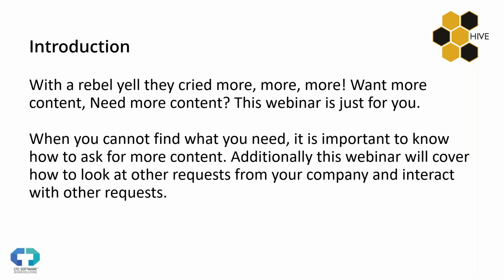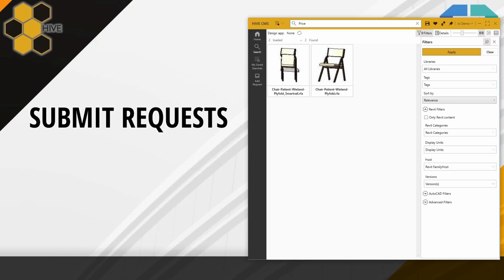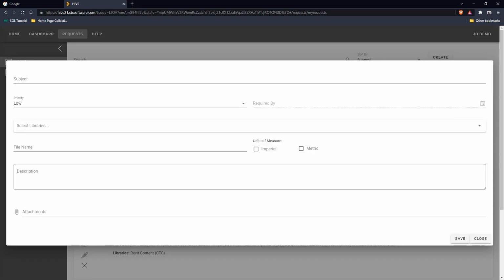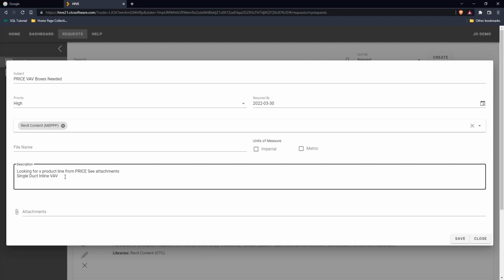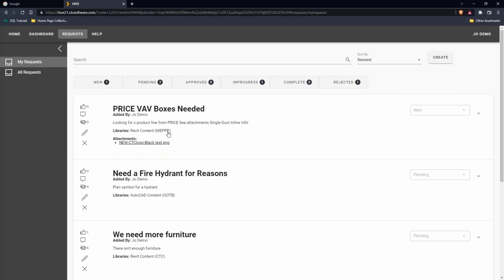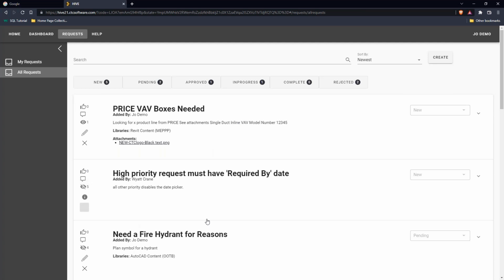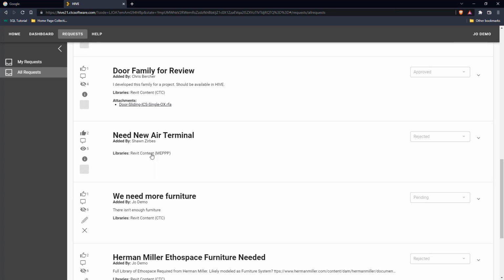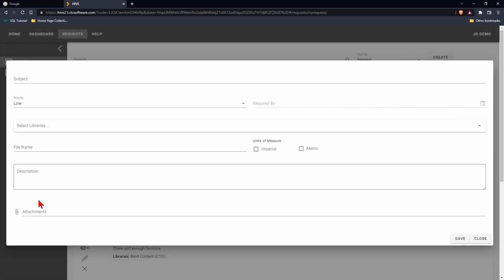HIVE CMS User Learning Series: Requesting More Content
With a rebel yell they cried more, more, more! Want more content, need more content? This webinar is just for you. When you cannot find what you need, it is important to know how to ask for more content. Additionally this webinar will cover how to look at other requests from your company and interact with other requests.

Objectives:
1. Discover How to Submit Requests
2. Define How to Update Your Submitted Requests
4. How to Get Notified When Your Request is Complete